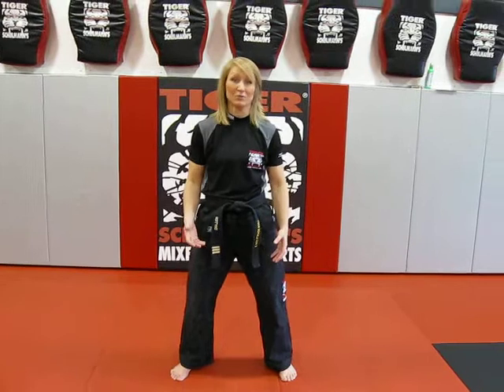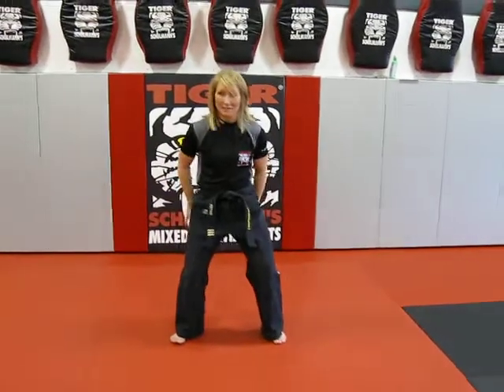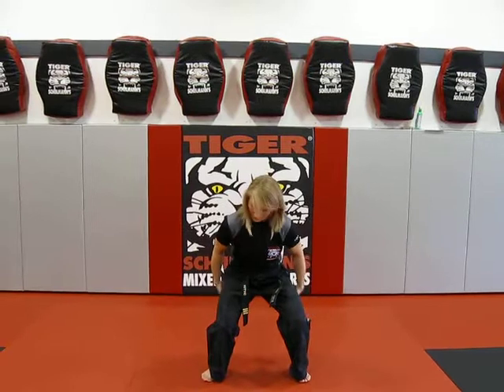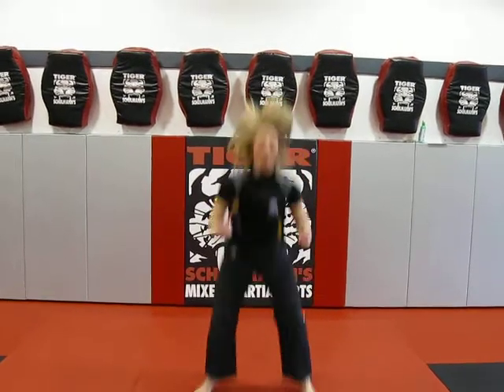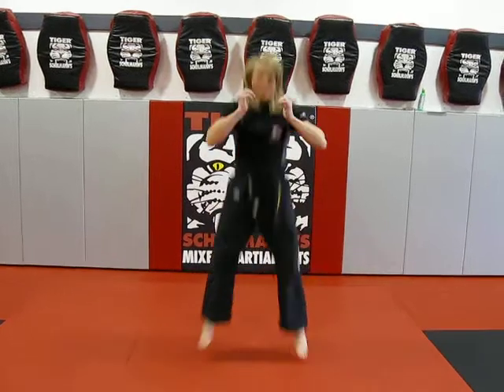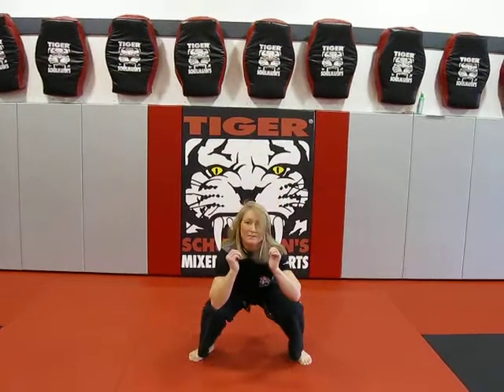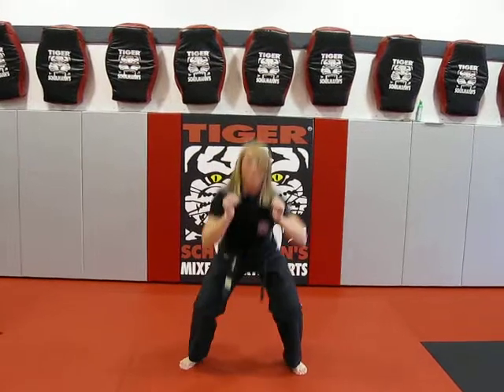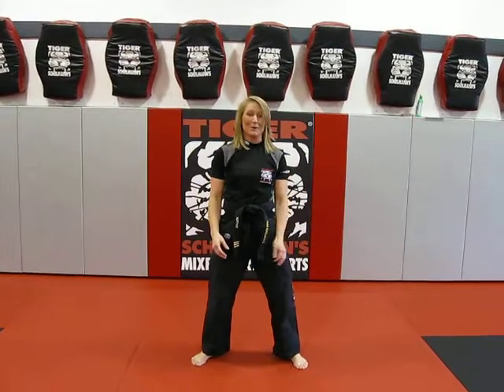Sensei Munah Holland's explosion squats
Sensei Munah Holland strengthens her legs with these explosion squats.